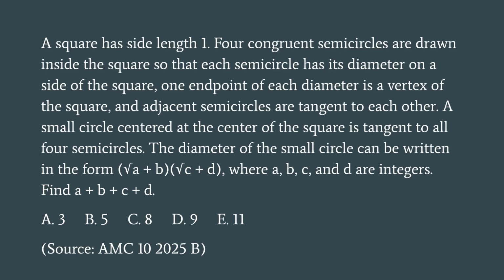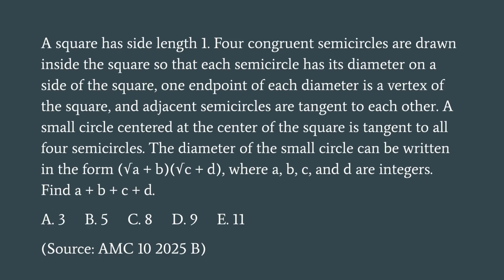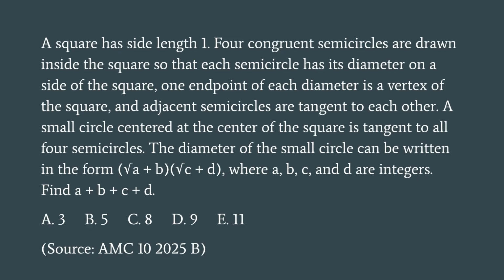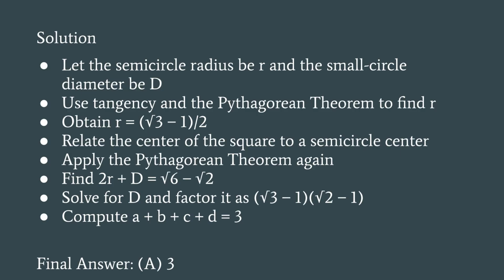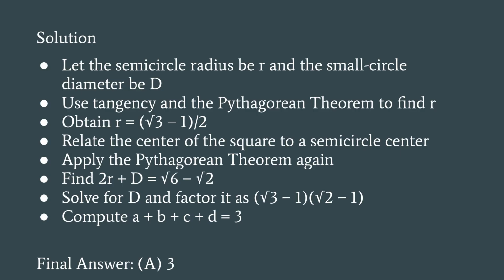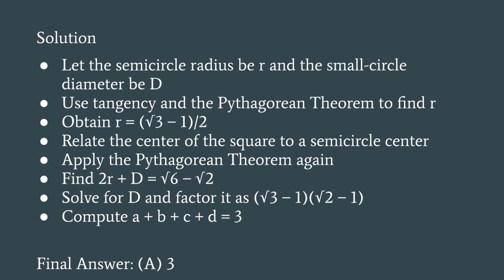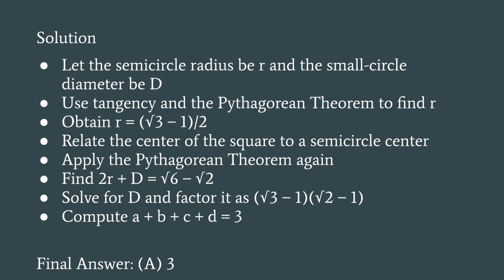AMC 10 2025B Problem 20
The problem and solution to AMC 10 2025B Problem 20.